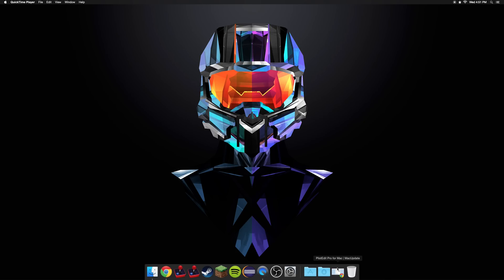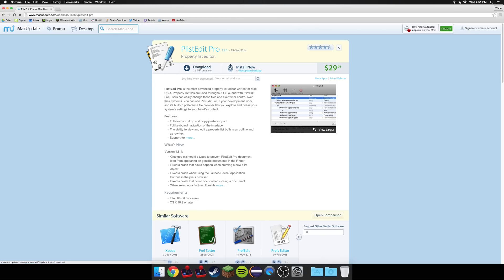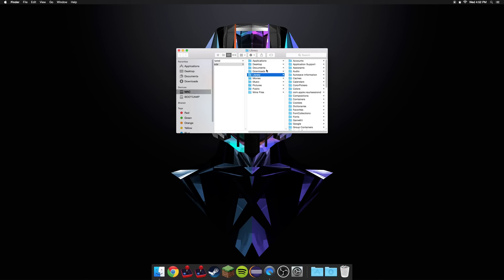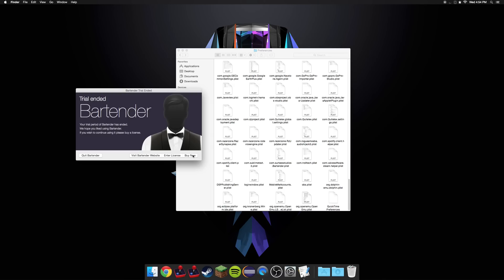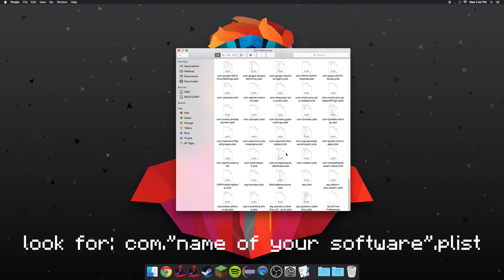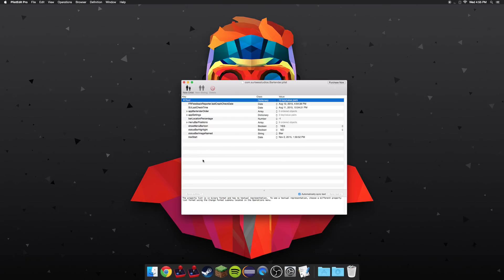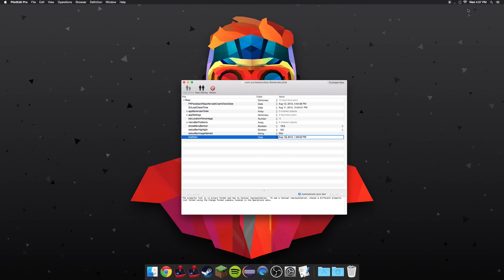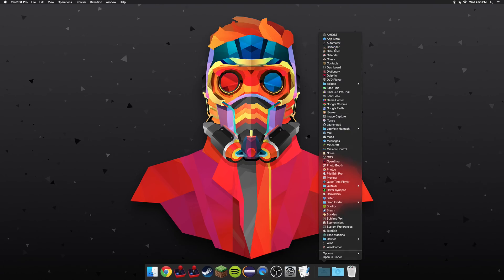(READ PINNED COMMENT) Infinite Free Trial on Most Mac Software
★ READ ME ★

I show how to infinitely extend your free trial on Mac software.

WARNING: This process wont work on applications that store your trial start date online, (adobe products, many apple products, and some other, mostly high end, software).

Bartender Application (Not necessary for this tutorial, just giving credit)

Please Rate this video positively or negatively.

► Plist Edit Pro

► OMFG - Hello

► GROLoK Panicrum - SoulRoad

► Lost Ashes - Scattered [Creative Commons]